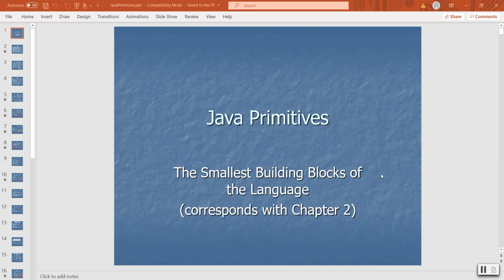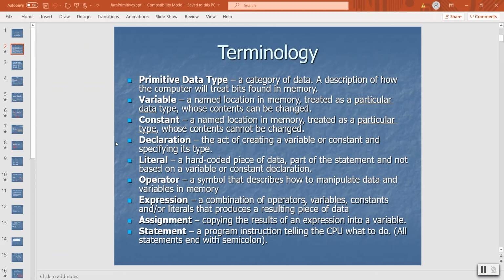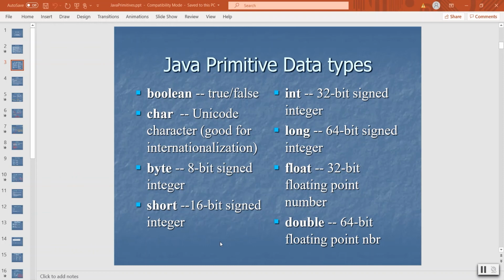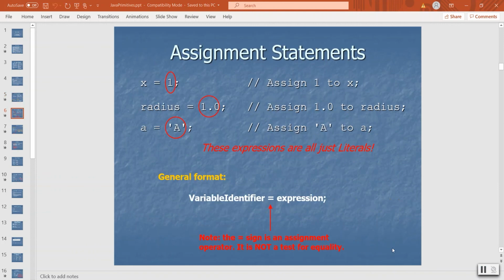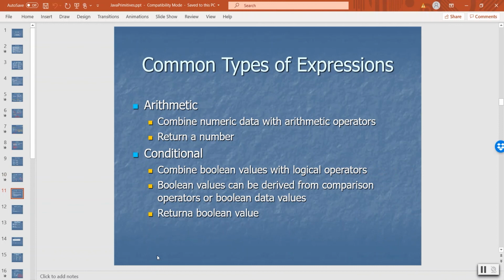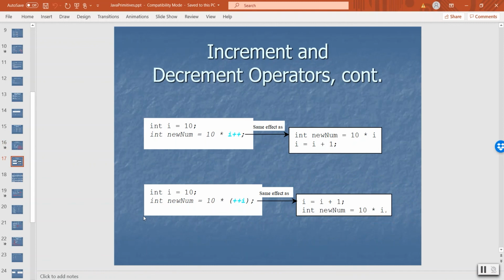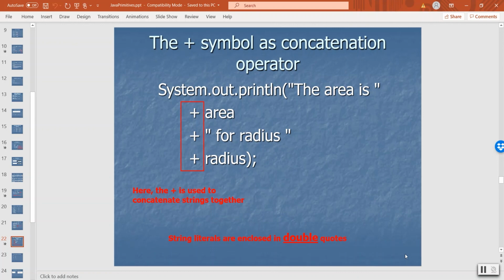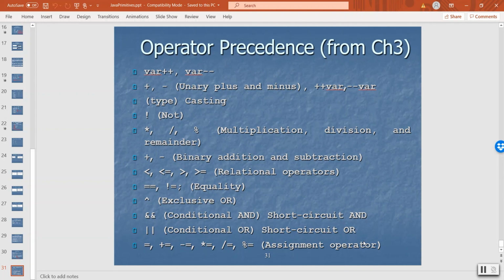Java Video Lecture 2 - Java Primitives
In this video we will go over the concepts of variables, primitive data types, and operators.

Intro: 0:00
Terminology: 0:34
Java Primitive Types: 6:47
Identifiers: 11:31
Declaring Variables: 12:30
Assigning Statements: 13:49
Declaring and Initializing in One Step: 15:31
Constants: 16:17
Numeric Literals: 17:09
Common Types of Operators: 17:18
Common Types of Expressions: 17:47
Arithmetic Expressions: 18:30
Augmented Assignment Operators: 20:00
Increment and Decrement Operators: 21:13
Integer vs Floating Point Division: 22:47
Character Data Type: 24:43
Character Escape Sequences: 25:17
The Boolean Data Type: 25:53
The + Symbol as Concatenation Operator: 26:25
Boolean Operators Revisited: 27:12
Numeric Type Conversion: 28:11
Type Casting: 28:55
Operator Precedence: 30:13